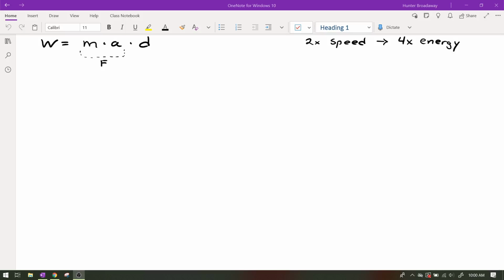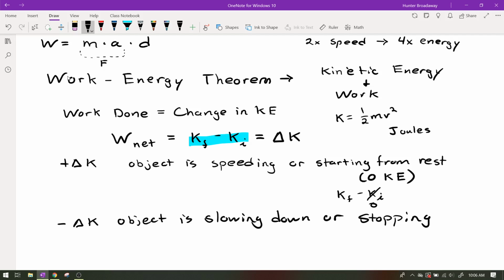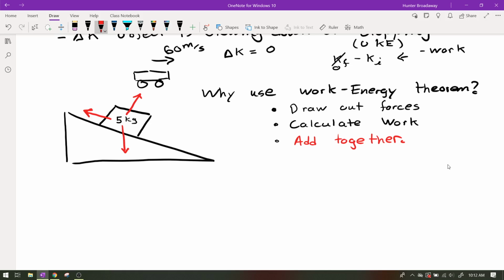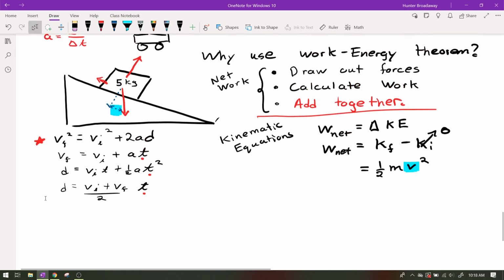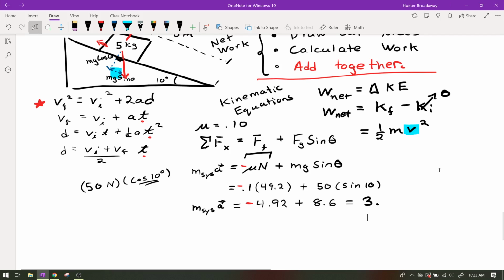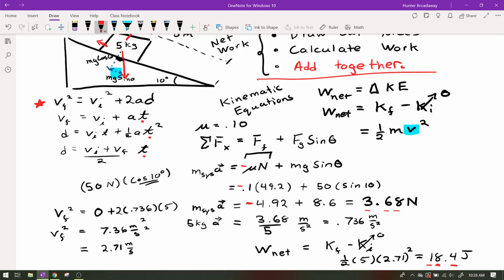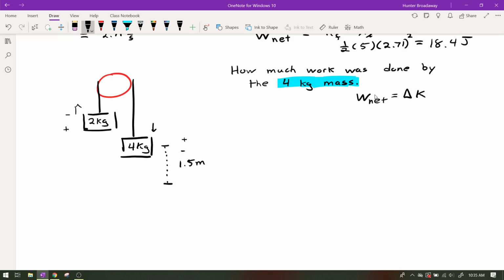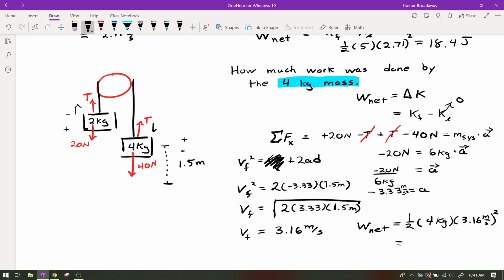Physics Class Recordings - Work Energy Theorem